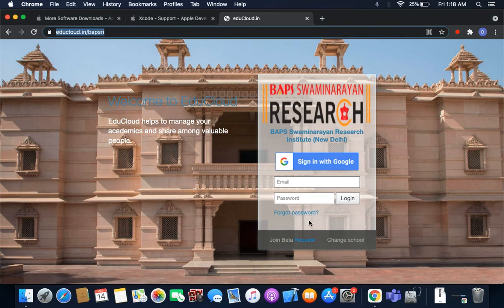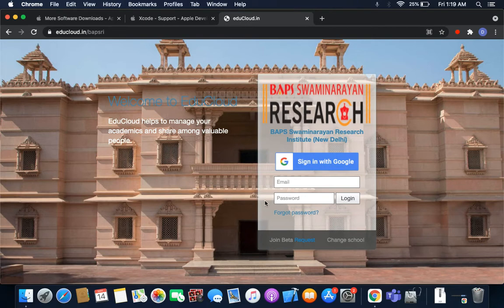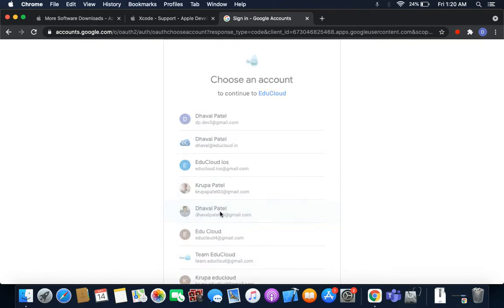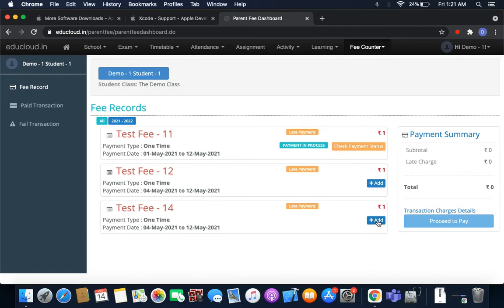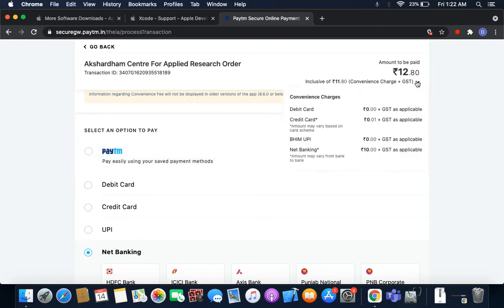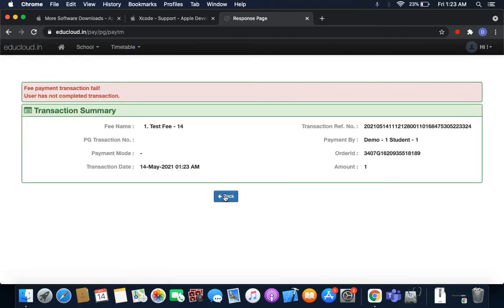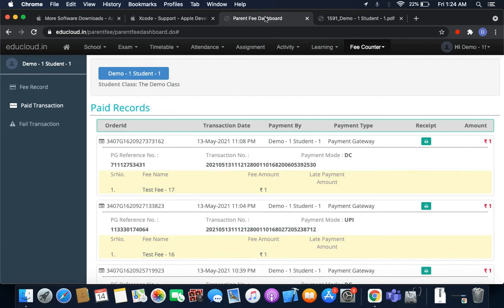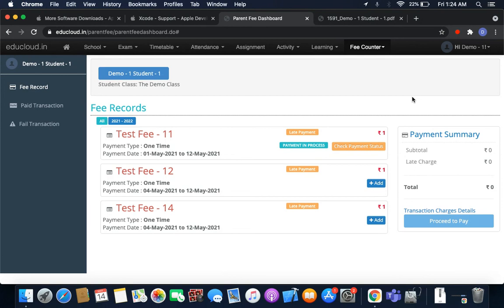How to Login to EduCloud Web App & Make Fee Payment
EduCoud Web App
- How to Login & Make Fee Payment at EduCloud Web App